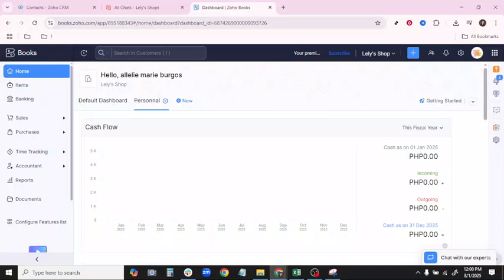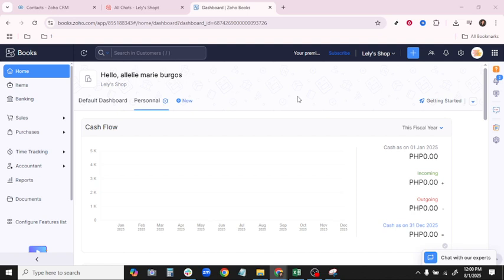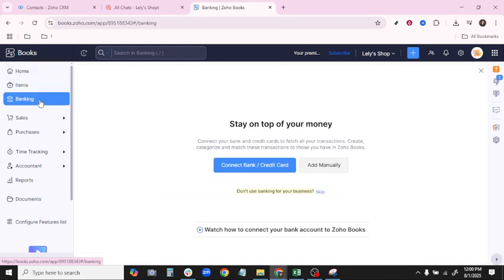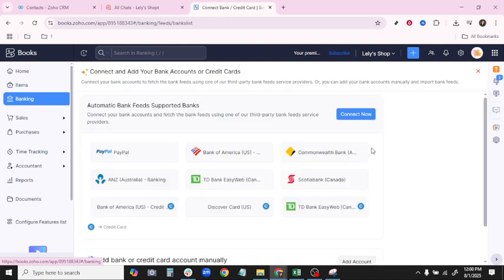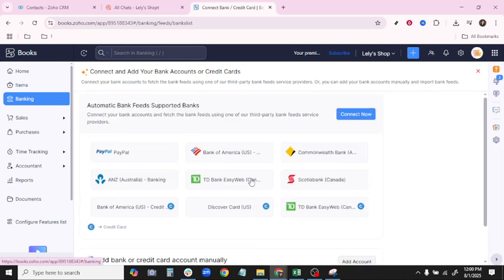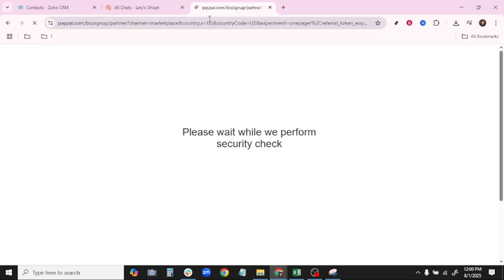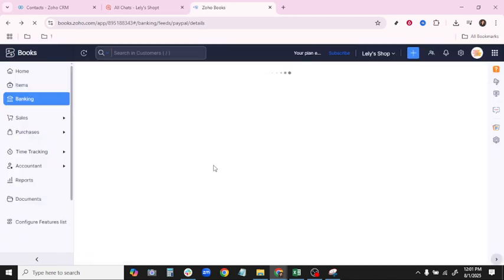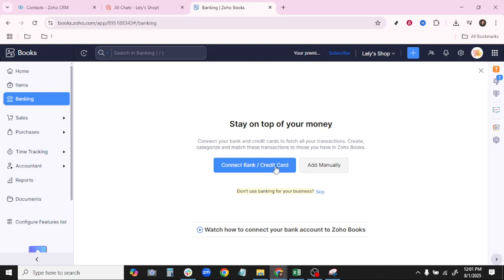How To Create Bank Account in Zoho Books Full 2025 Guide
In this Full 2025 Guide, you’ll learn how to create a bank account in Zoho Books to track transactions and reconcile your business finances. We’ll walk you through linking real bank feeds, creating manual accounts, and organizing deposits and withdrawals. This tutorial is essential for freelancers, entrepreneurs, and accountants who want to maintain accurate financial records. Get full control over your business cash flow and simplify your bookkeeping with Zoho’s banking features.